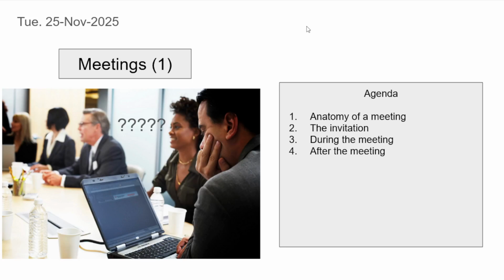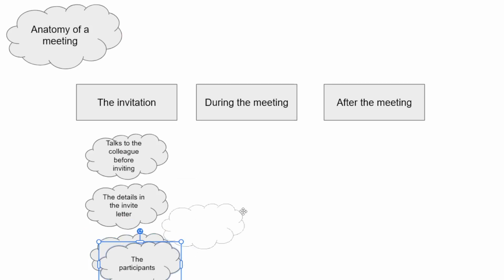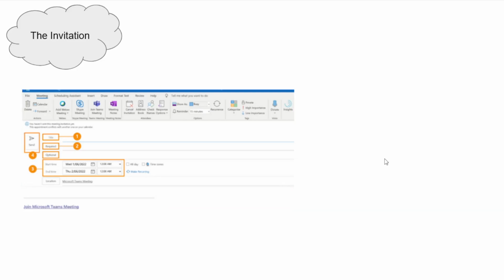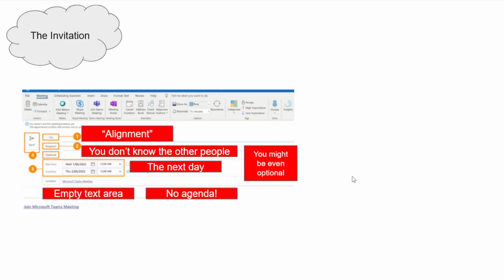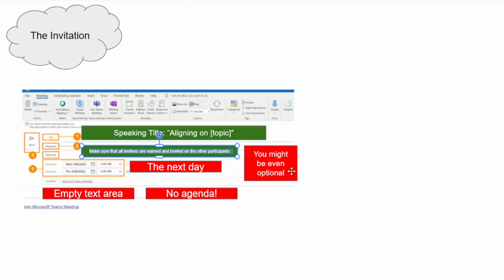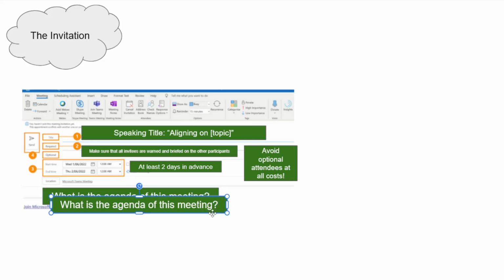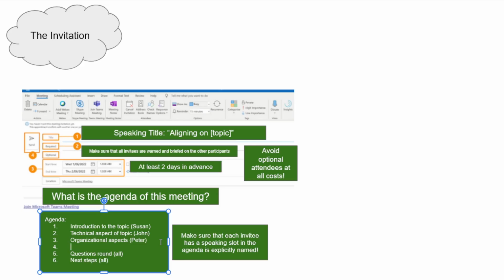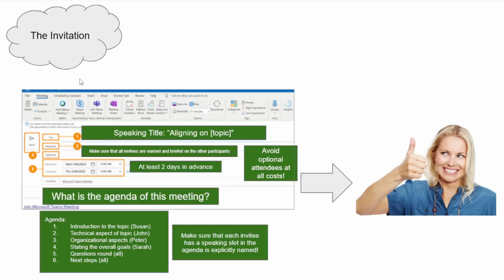Unpopular Opinion Series - Meetings [1]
In this video we discuss a topic that is part of everyones job - meetings.